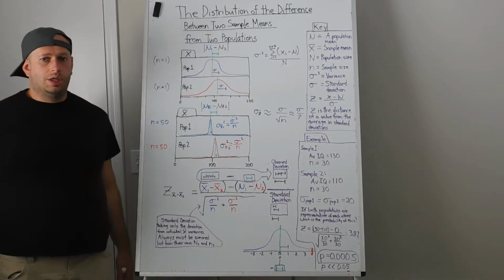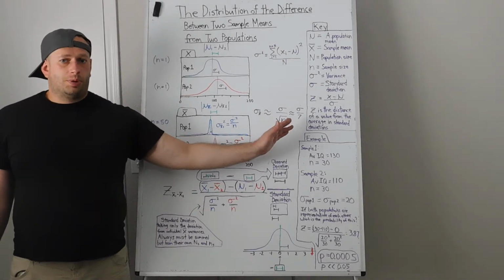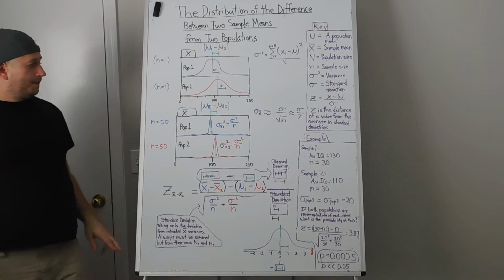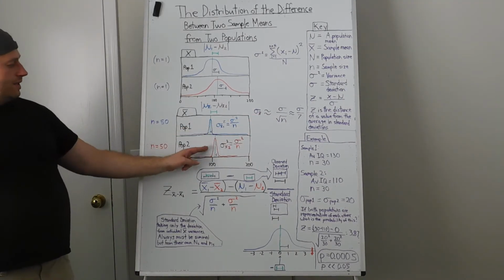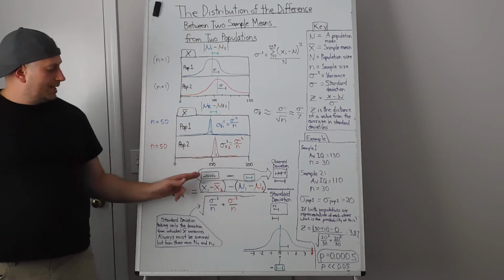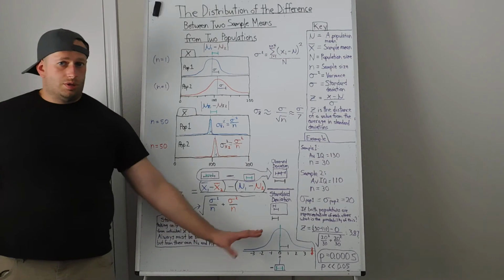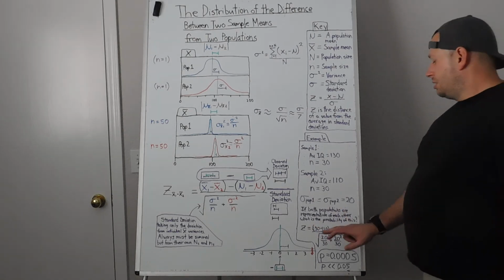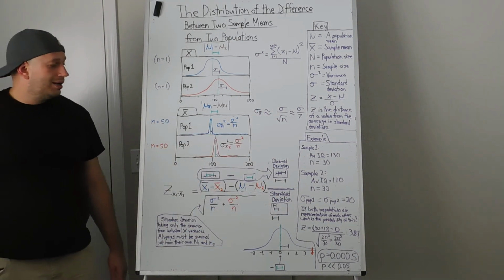10. The Distribution of the Difference Between Sample Averages from Two Populations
I build upon the previous lesson and talk about how to find a Z=Value for the different of two sample averages given the sample sizes, respective population averages, and respective population standard deviations or variances.  I also demonstrate calculation and use of the Z value with an example assuming that two populations are representative when we know these values.  My p value was off by an order.  p = 0.00005 nor p = 0.0005, but it is still significant.  The table value was actually 0.99995 not 0.9995 for a Z-value of 3.87.